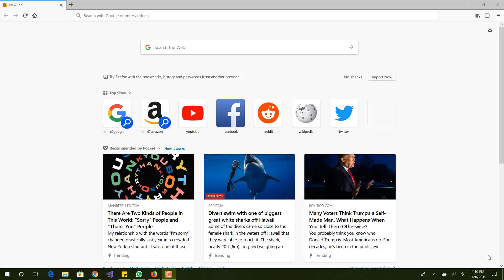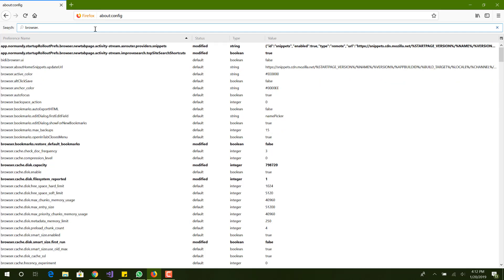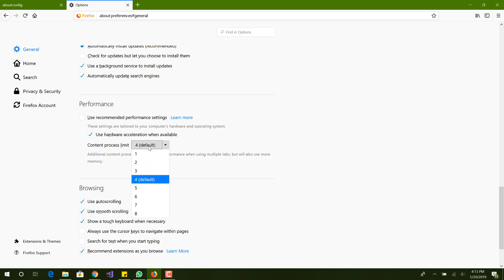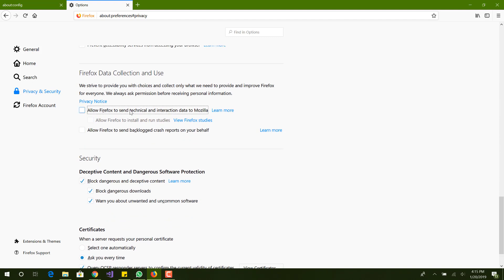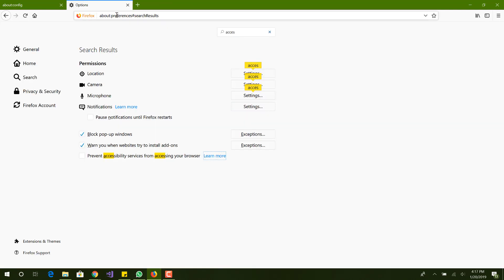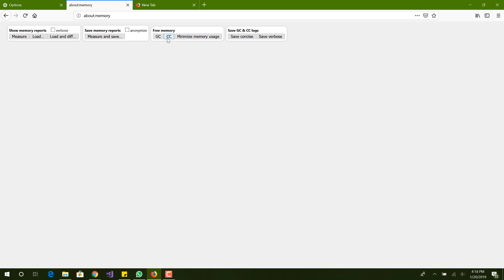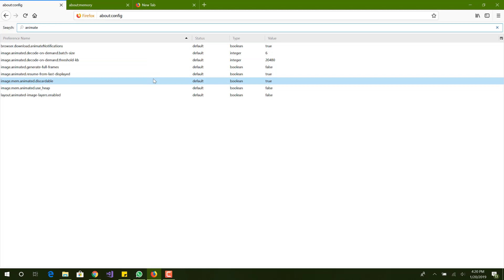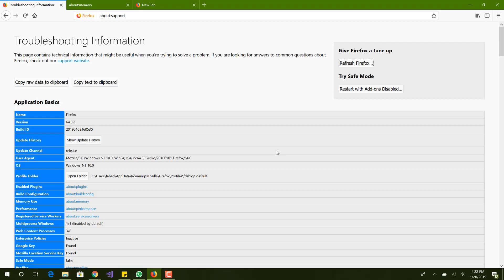How To Speed Up Mozilla Firefox Web Browser 2019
Hi Guys! This tutorial will show you how to speed up your mozilla firefox browser 2019!

(Amazon) Rode Video Mic Pro Plus
(Amazon) Rode NTG
(Amazon) Sennheiser AVX Wireless Mics
(Amazon) Blue Yeti Blackout Edition
2N8hmZE